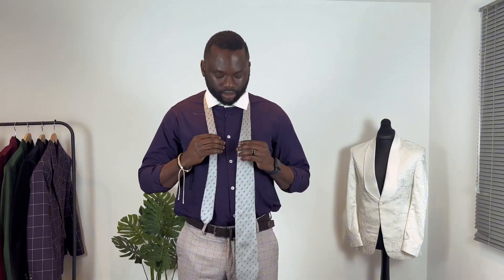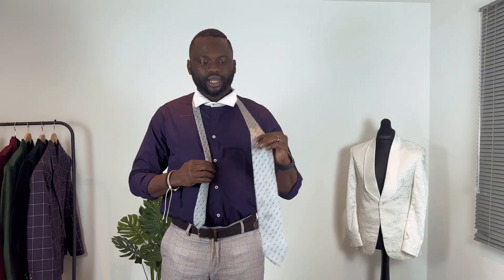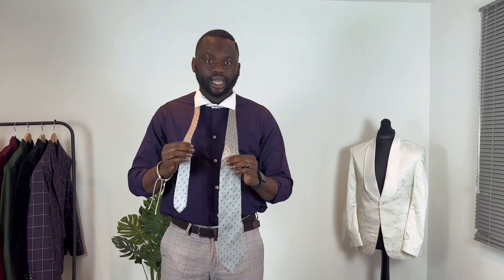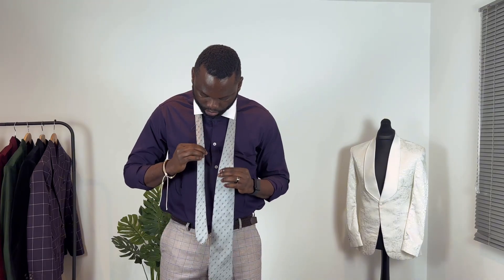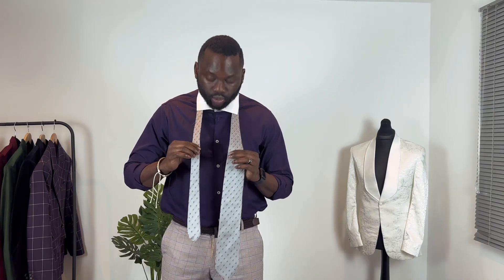Day 3 of my 21 days vlog challenge | How to knot a tie tutorial